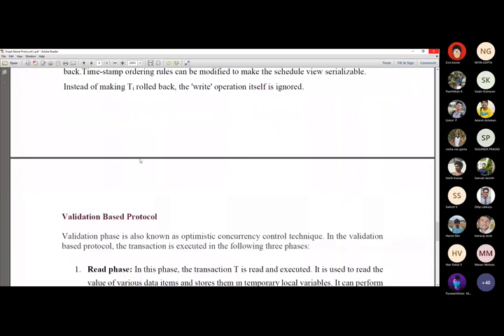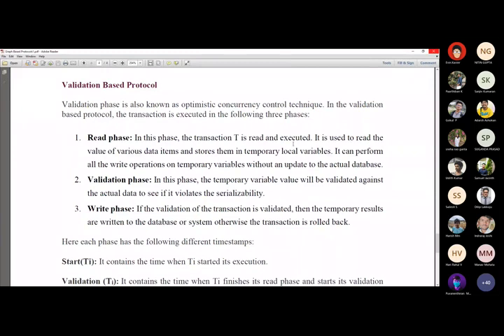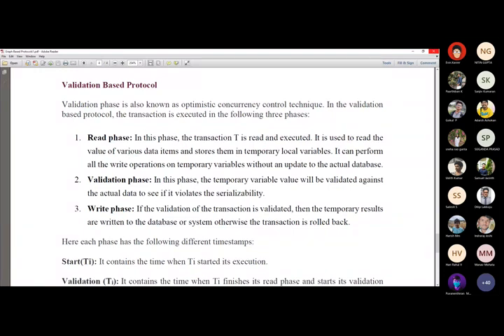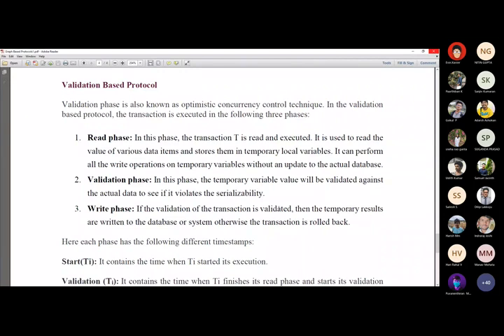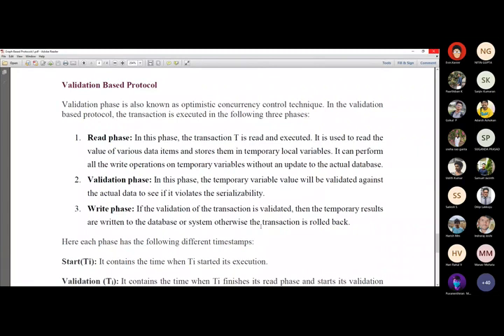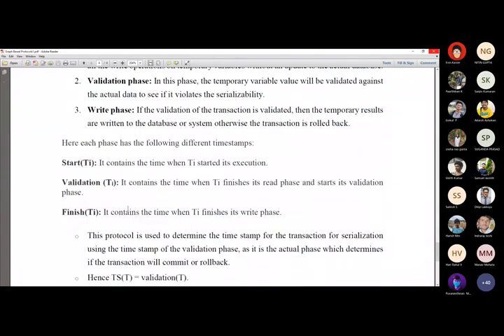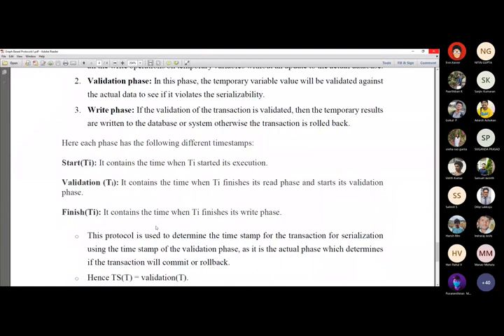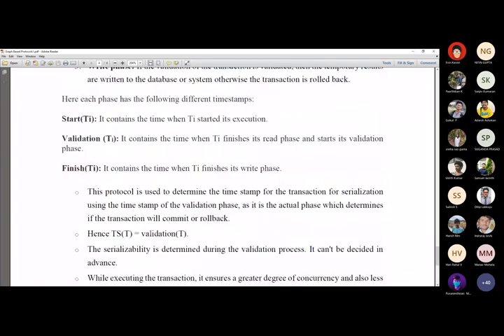34- 4 Validation based protocol( Lecture 34 - Concurrency control techniques tree based protocols)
34- 4 Validation based protocol( Lecture 34 - Concurrency control techniques tree based protocols)